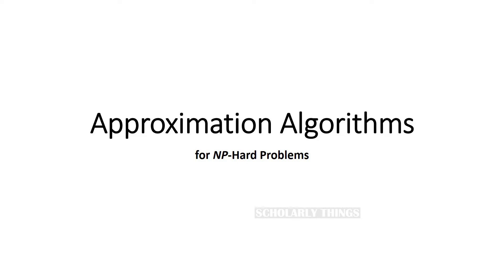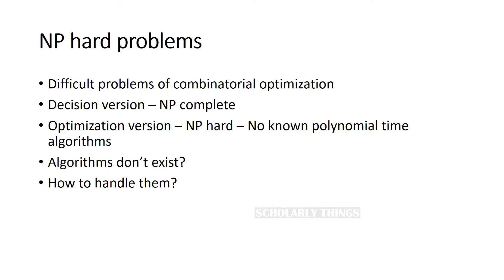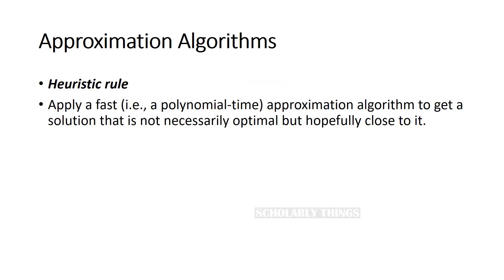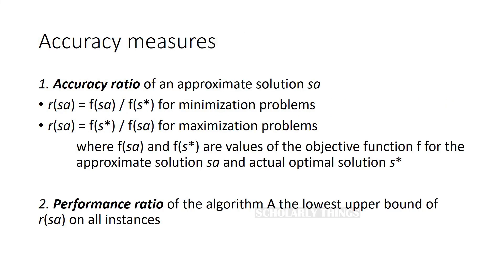Approximation algorithms | Coping with limitations of algorithm power | Scholarly things